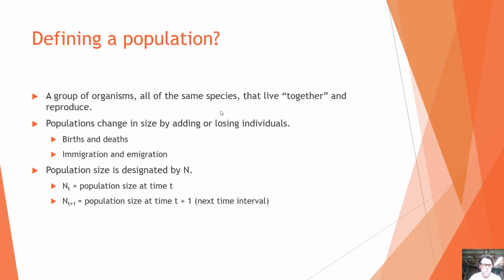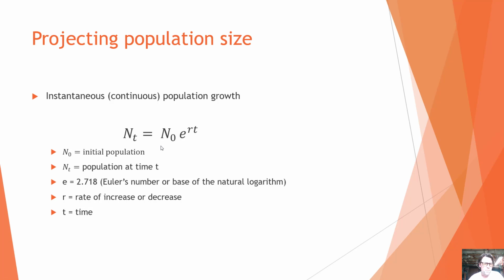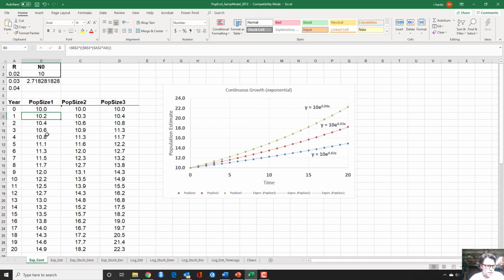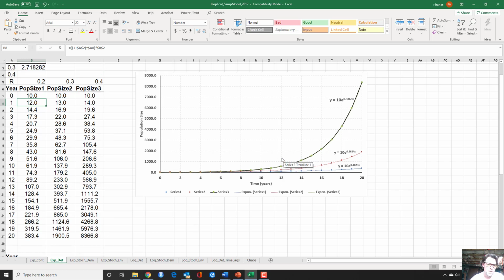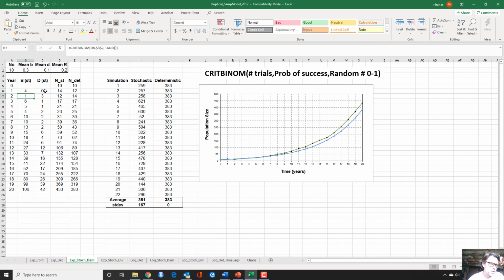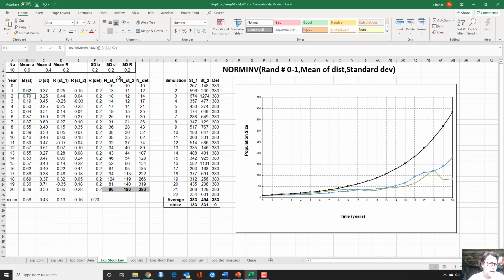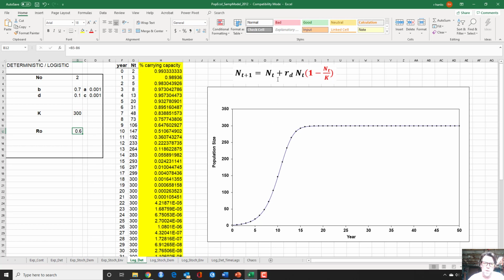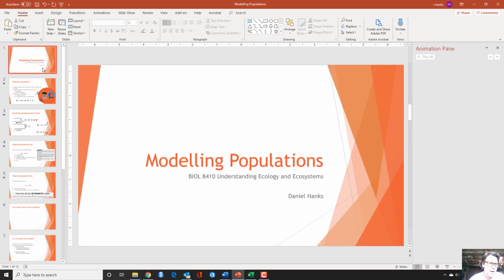Modelling Populations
This is a short video about modellling populations.